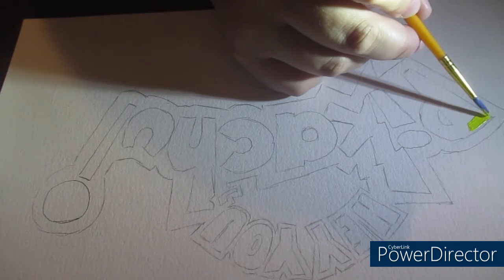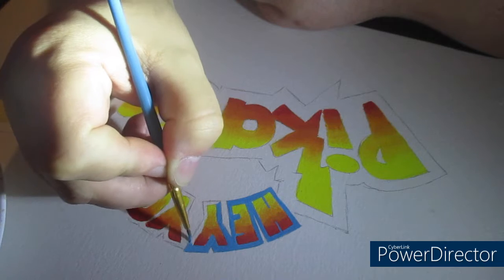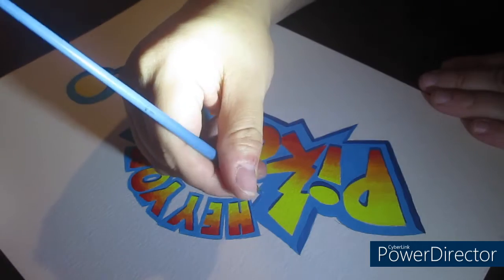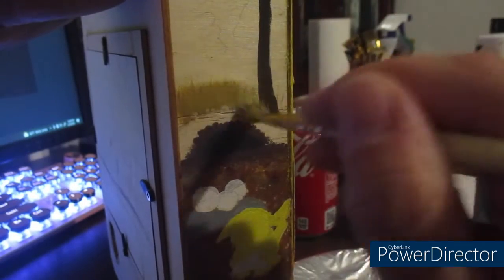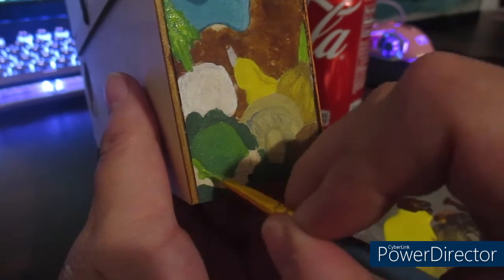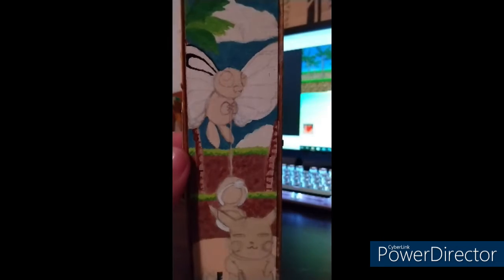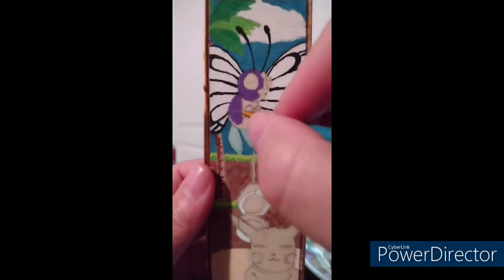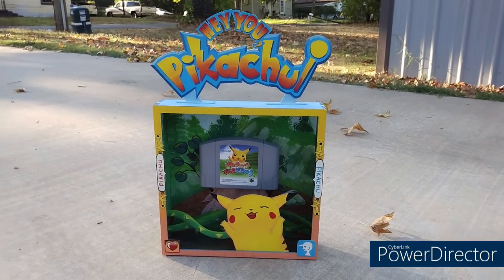Hey You Pikachu - Shadow Box - Part 2 FINISHED!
Follow on Instagram for more art!

Drawing:
Pencils:  Zebra M.301 0.5mm
Liners:  Micron and Fineliner Graphix
Markers:  Spectrum Noir Alcohol
Color Pencils:  Faber Castell, Prisma Color, and Rose Art

Digital:
MediBang Paint Pro
Huion HS64

Filming:
Canon Powershot ELPH180
Plus this Adorable tripod thing
Cellphone

Editing:
Cyberlink PowerDirector